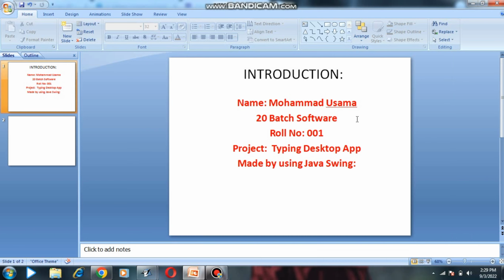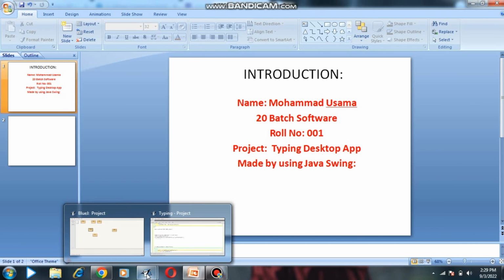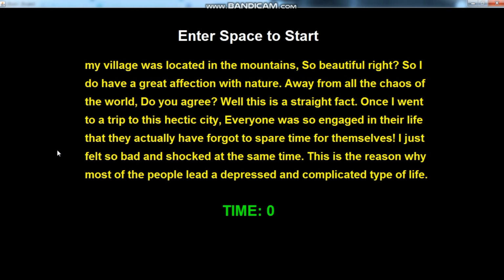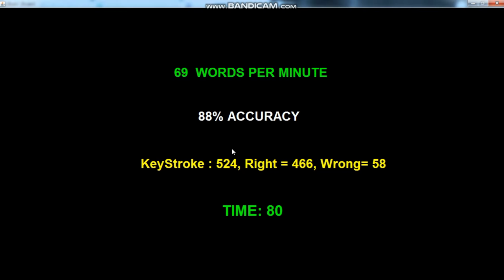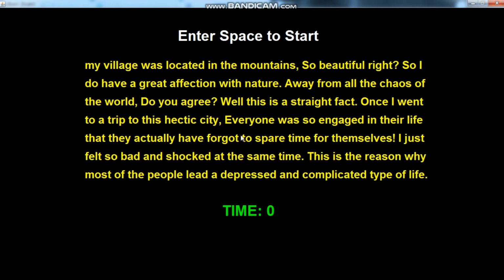Typing Desktop App